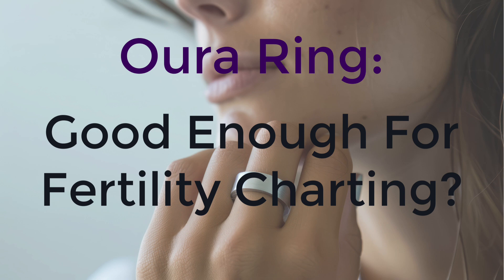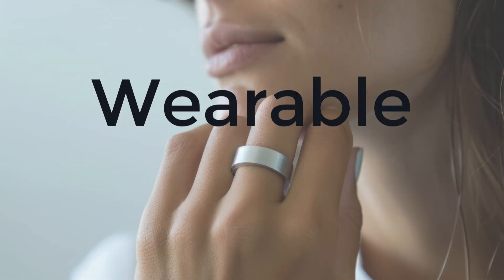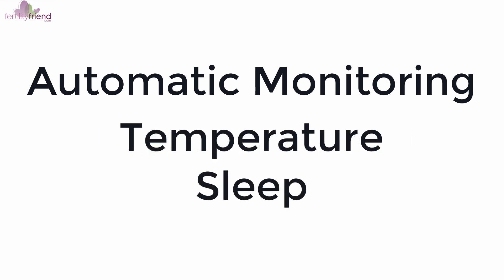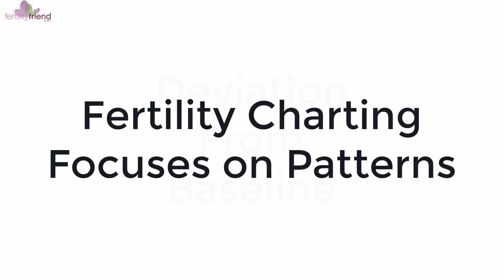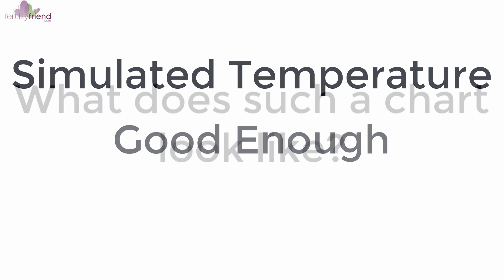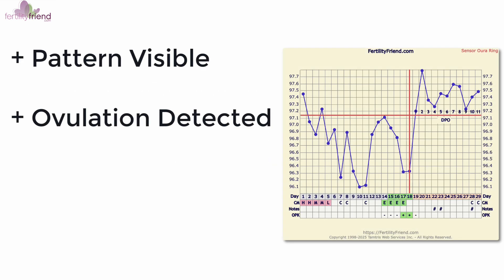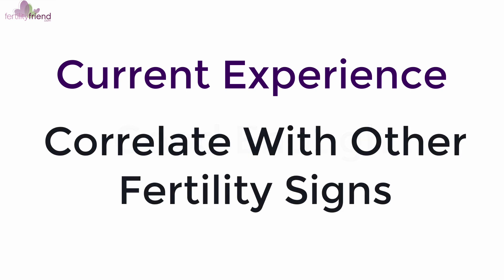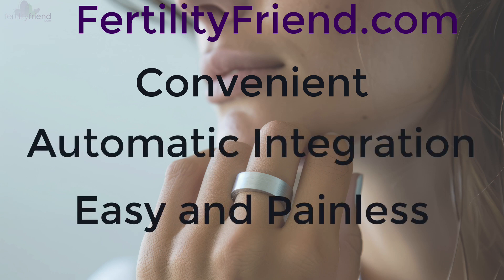Using the Oura Ring Temperature Sensor with Fertility Friend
The Oura Ring is a smart fitness ring equipped with a temperature sensor. Can the finger skin temperature be used for fertility charting and ovulation detection? Is the sensor accurate enough for fertility charting? Fertility Friend has a fully automatic integration with the Oura Ring. The data is imported seamlessly not your fertility chart.